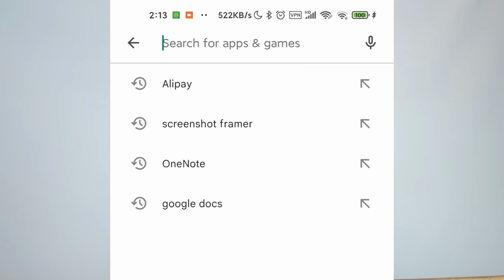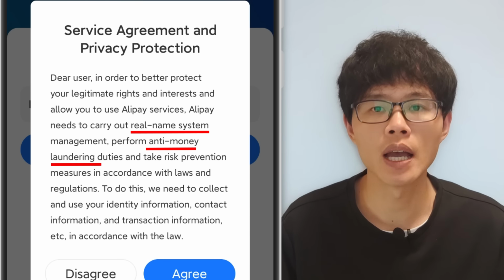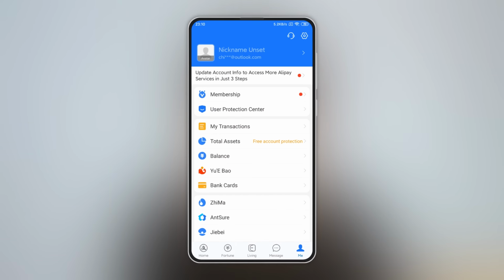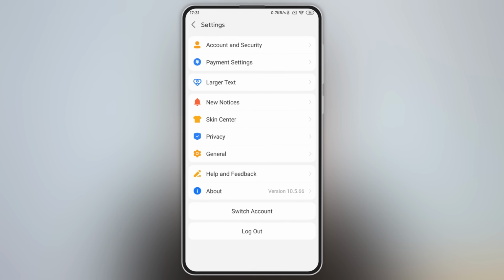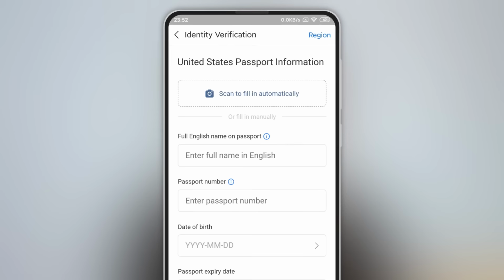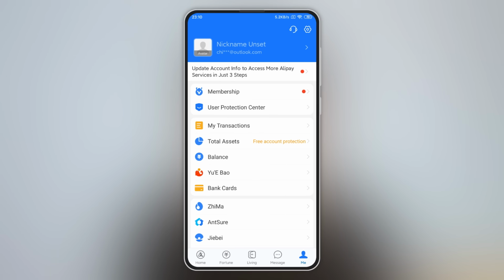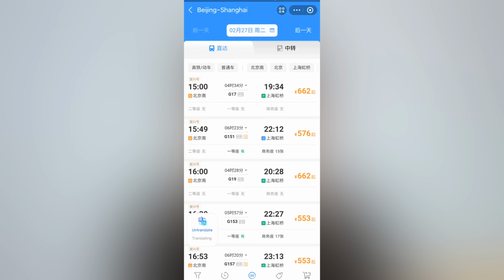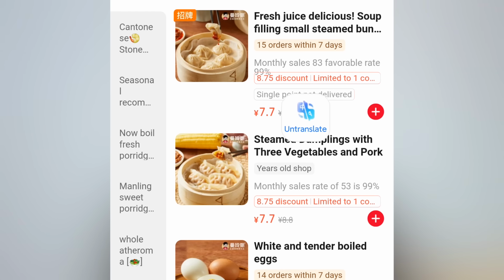Alipay For Foreigners WITHOUT China Bank Cards || Open Alipay account for Foreigners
How to open Alipay for foreigners without Chinese Bank cards step by step?

Alipay and WeChat Pay are the most popular mobile payment in China. You can do almost everything by Alipay and WeChat pay without using cash.
Or you want to find Chinese factories and make payment, want to sourcing products on Taobao.com, 1688.com, then Alipay is what you need.

Can foreigners use Alipay?
YES!  Alipay accepts international bank cards: VISA Cards, Master Cards, Discover Cards, Diners Club, JCB and UnionPay.

You can add credit card or debit card to Alipay now!

Can I use cash in China? Without using Alipay or WeChat pay?
Yes but...
China is the most close to NO-Cash country in the world. We barely use cash and credit card to make payment.

We only use either Alipay or WeChat pay mainly. If you want to use cash in China, you will find it's difficult. Either the merchants/vendors can't give you the change or they don't have cash at all.

There are almost 1 billion mobile users in China. So almost everything services or products can be shopping online and some services can be ordered online. Which means, if you don't have mobile payment, your China trip will be frustrating.

Q&A:
1. Can I top up money to Alipay balance?
Foreigners are not allowed to top up Alipay. Only Chinese resident can top-up your Alipay.

2. If no balance (balance or wallet is zero), how to pay on Alipay.
You just pay through Alipay but it's your credit card or debit card pay for that. not your Alipay balance

3. Can I use Alipay to buy products om 1688?
Your Alipay not allowed to pay products on 1688 directly! BUT you can use your Alipay balance to pay on 1688. how to top up your Alipay (go back to question 1).